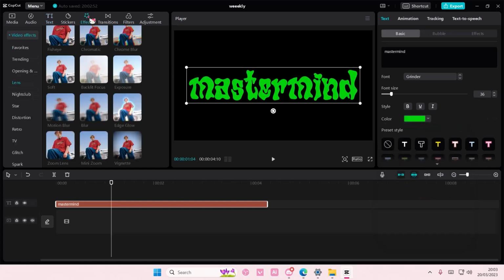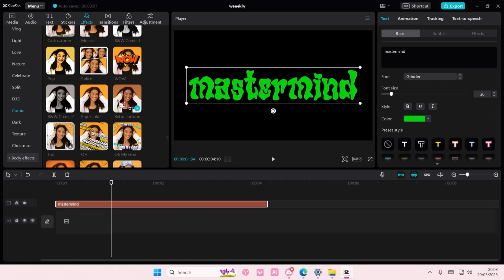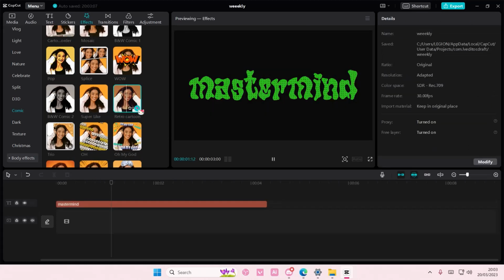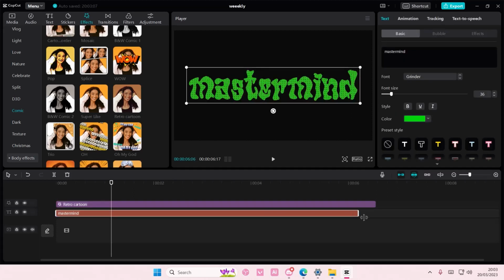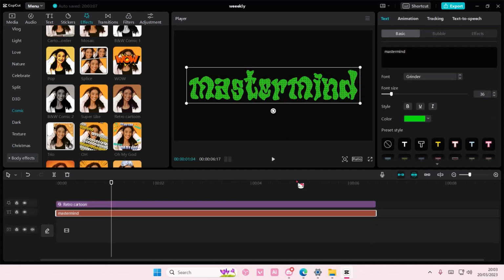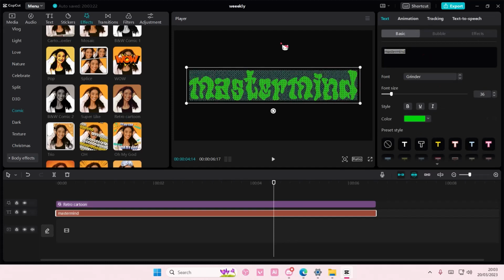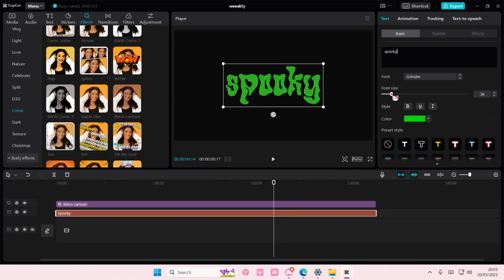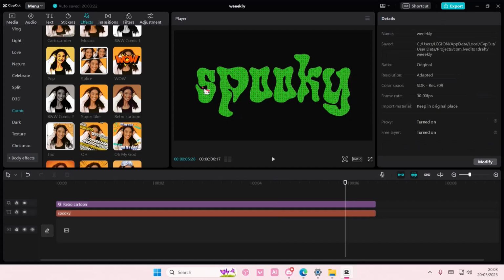Fuzzy Like Texture Text Effect Tutorial | How You Can Make This Fuzzy Text Effect On CapCut PC?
This tutorial will show you how you can make this text effect on CapCut PC.